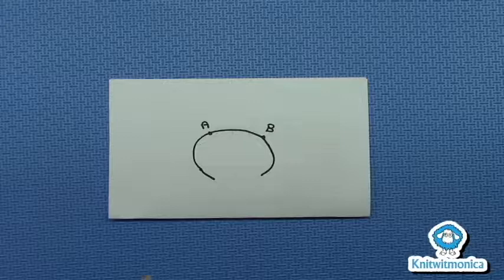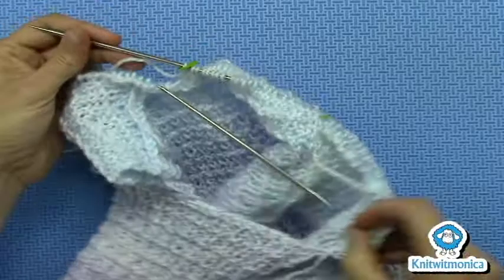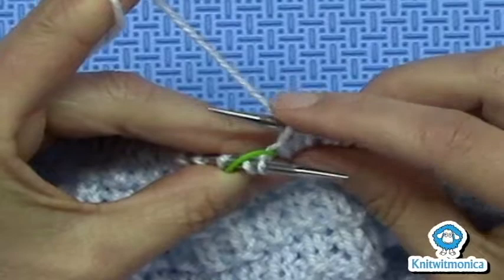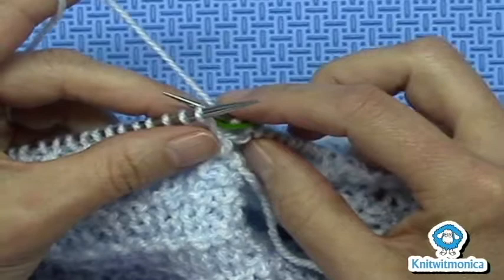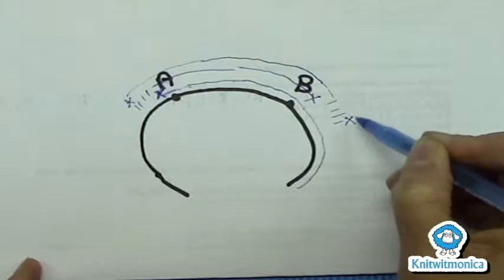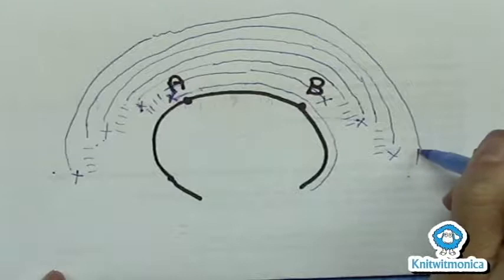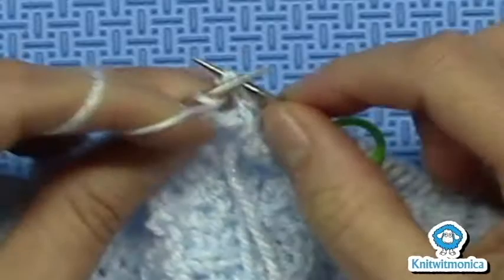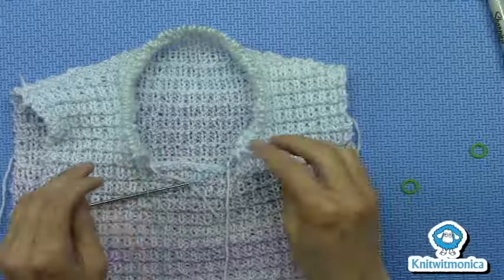German Short Rows